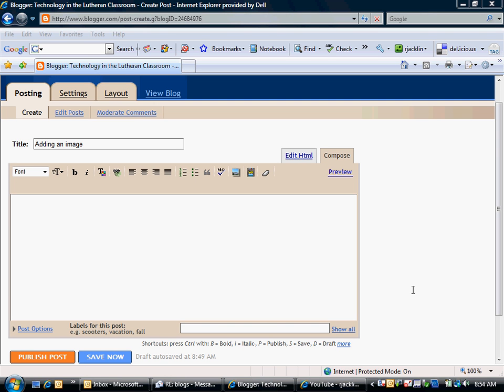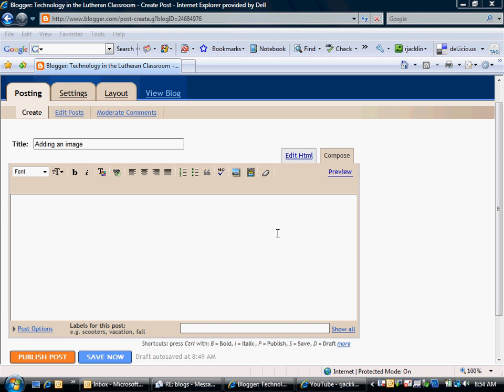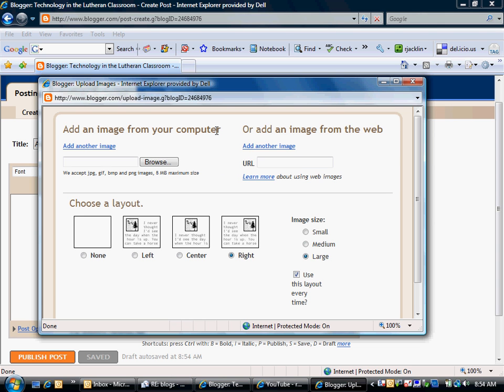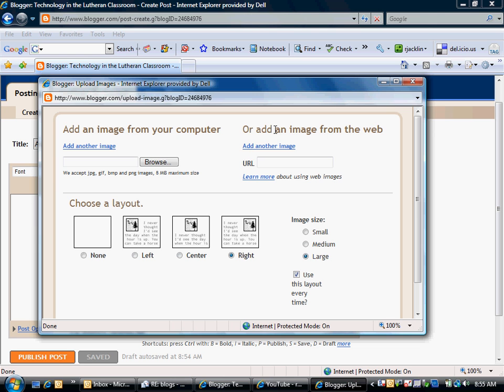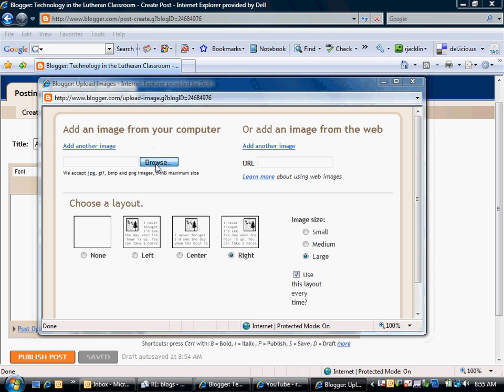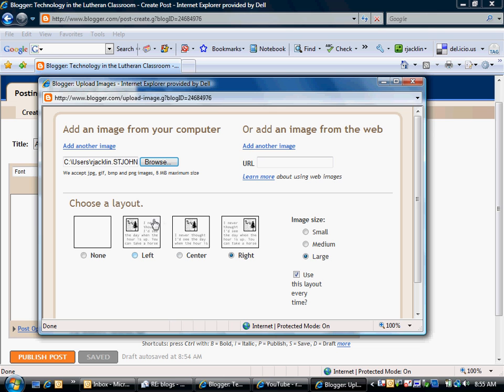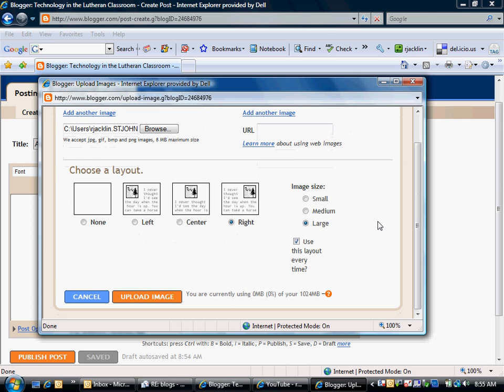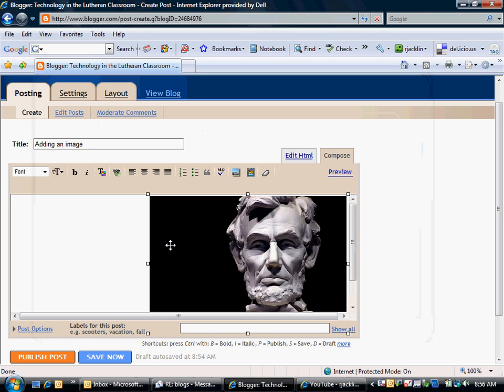Adding an image to a Blogger Post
A short "how-to" on adding an image to a Blogger Post. Specifically uploading an image from your computer. Sorry the audio is so bad.